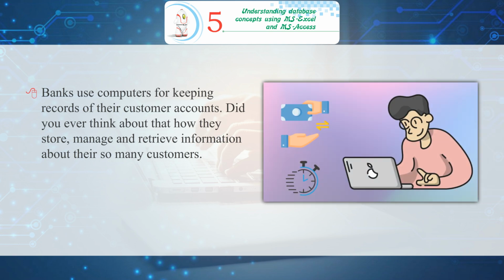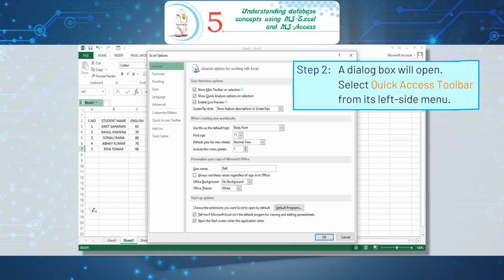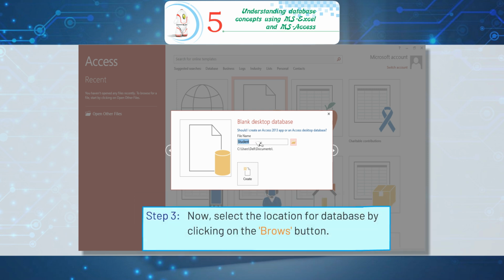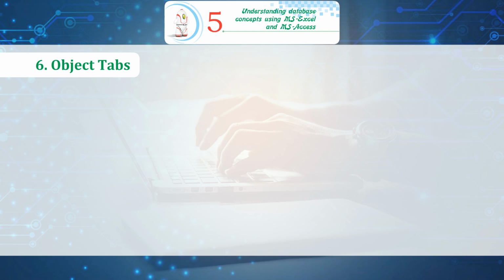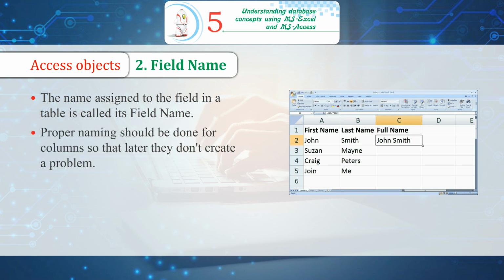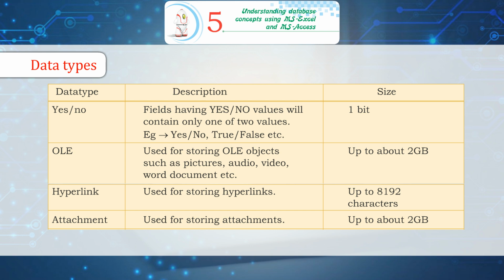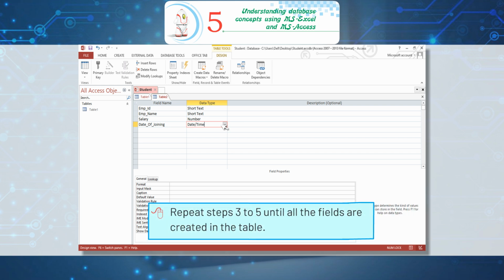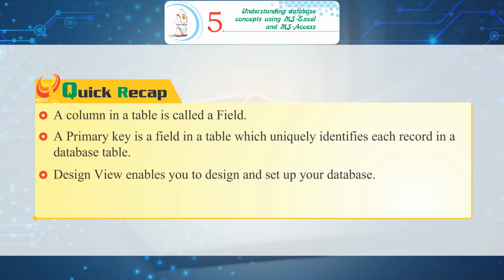Ch 5 | ETB | Computer | Class 8 | Understanding database concepts using MS-Excel and | For children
Computer, a new launching of Enjoy The Books, is embellished with all the features for which the products of ETB are famed i.e. rich study material, creative illustrations, thoughtful presentation, interactive exercises, quality printing and much more. But what makes it different from other is that the books of the series are geared up with digital animation, web-support and animated videos wherever required.